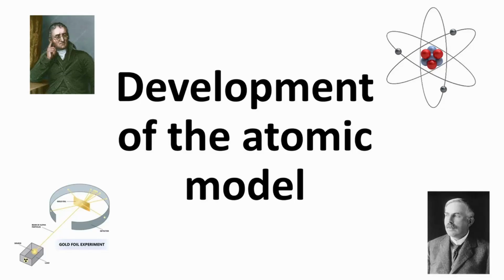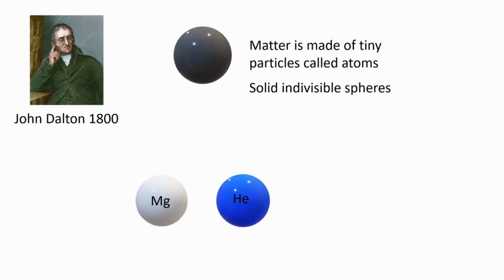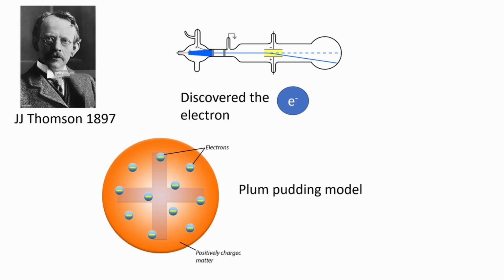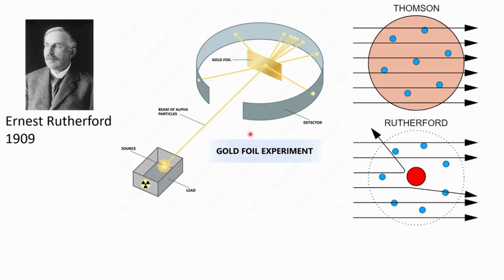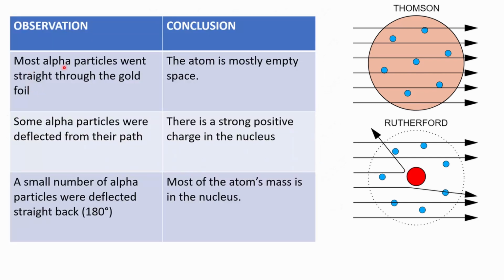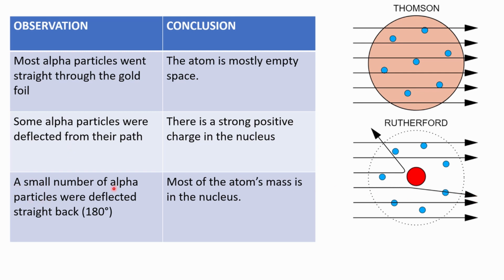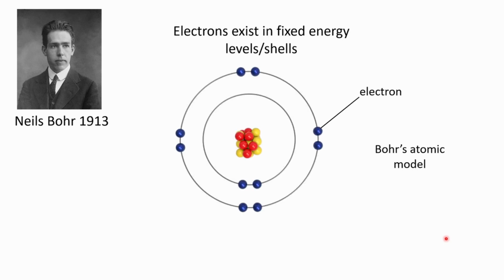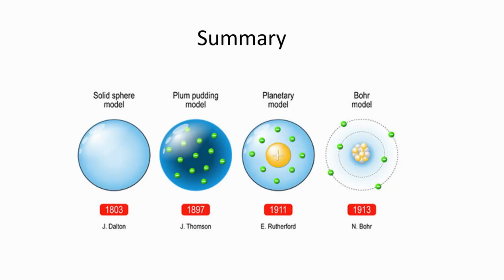The Fascinating History of the Atomic Model: From Dalton to Bohr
All you need to know for AQA GCSE chemistry topic- the development of the atomic model. This includes: Dalton's atomic model, Thomson's plum pudding model, Rutherford's nuclear model and Bohr's model.